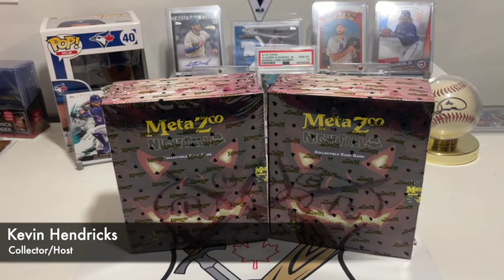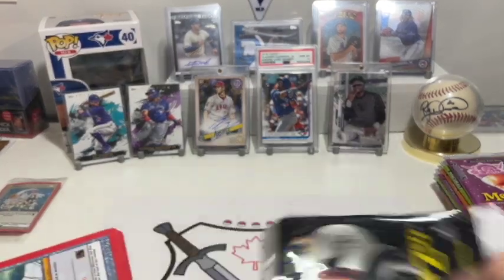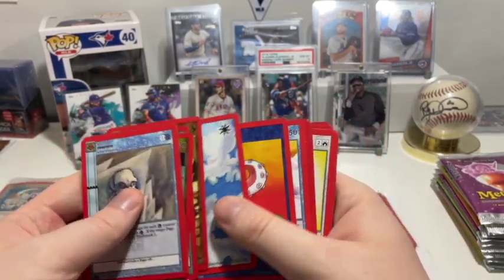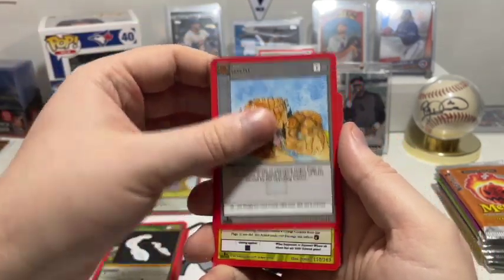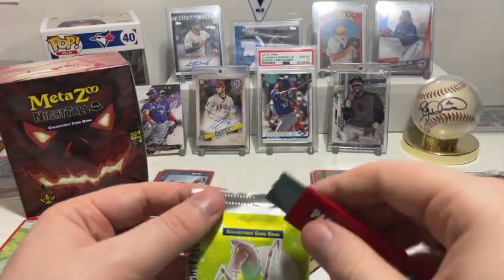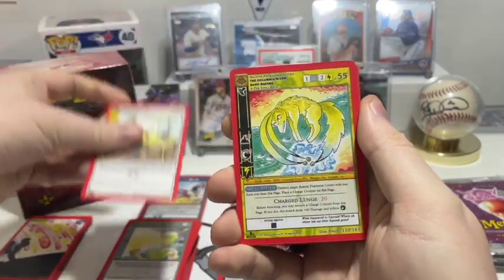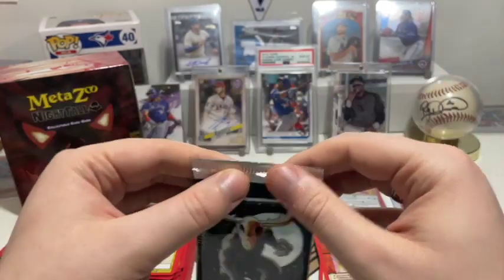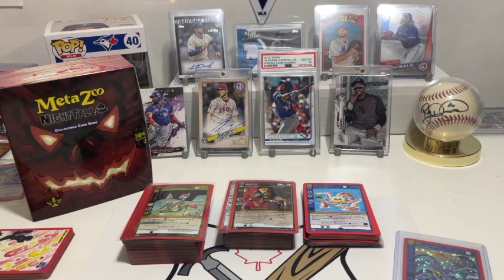MetaZoo 1st Edition Nightfall Spellbook Opening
We're checking out MetaZoo this time around. We're opening two 1st Edition MetaZoo Nightfall spellbooks to see what's up with MetaZoo. It's like the sasquatch meets Pokemon. Check it out, let me know what you thinks!

► Hunting for Sports Cards? (They ship internationally)

► We're Canadian Card Pickers and we're a channel dedicated to opening card packs from various sources. Baseball, Magic: The Gathering, Hockey, Pokémon, and more! Whether we're looking to complete each set, find the most valuable cards, or stock up on Blue Jays cards, we're here to have fun and keep you entertained.